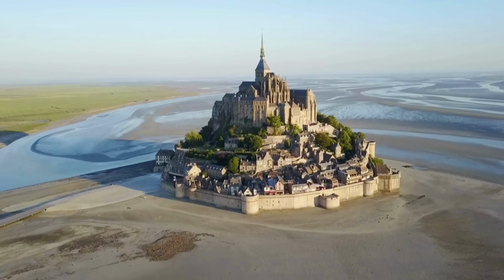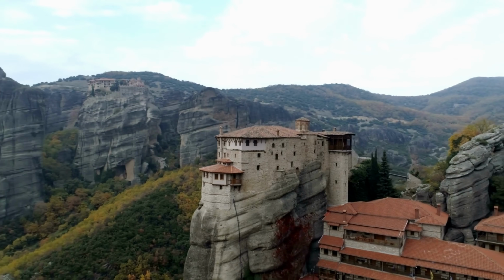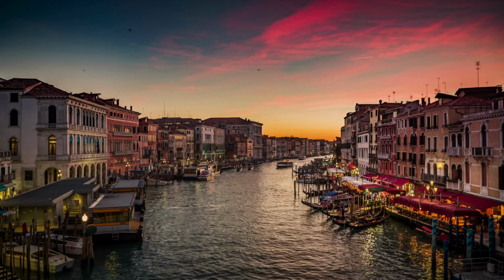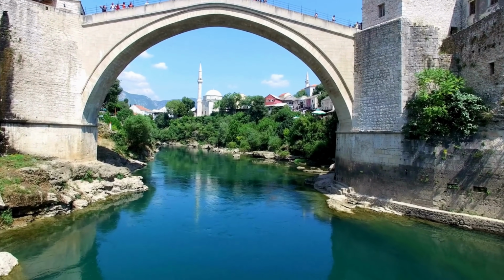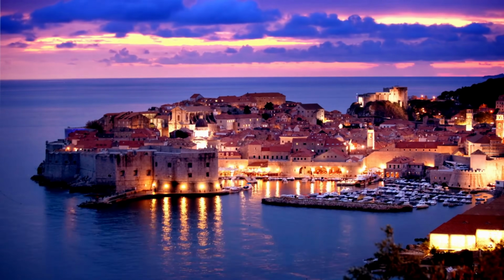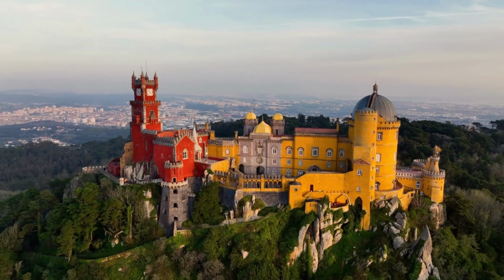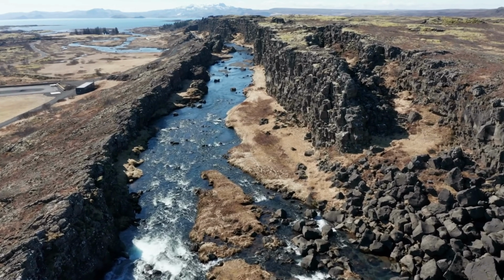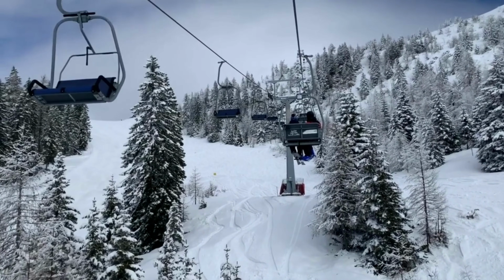10 Must-See UNESCO World Heritage Sites in Europe - Prepare to be Blown Away!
Today we will look into the top 10 UNESCO World Heritage Sites in Europe. It features Mont Saint Michel in France, known for its abbey and stunning views. Meteora in Greece with its dramatic rock formations and monasteries. Venice, Italy, famous for its canals, architecture, and annual Carnival. Hallstatt, Austria, a charming village surrounded by mountains and a serene lake. The Old Bridge in Mostar, Bosnia, a symbol of unity and resilience. Dubrovnik, Croatia, with its historic Old Town, maritime history, and beautiful beaches. Vatican City, a spiritual and cultural hub. The Cultural Landscape of Sintra in Portugal, a blend of nature and palaces. Thingvellir in Iceland, a unique geological site, and the Dolomites in Italy, offering diverse activities year-round.

Content of this video
0:00 Intro
0:22 Mont Saint Michel, France
1:23 Meteora, Greece
2:25 Venice, Italy
3:54 Hallstatt, Austria
4:45 The Old Bridge, Mostar, Bosnia and Herzegovina
5:42 Dubrovnik, Croatia
6:56 Vatican City
7:58 Cultural Landscape of Sintra, Portugal
9:11 Thingvellir, Iceland
9:55 The Dolomites, Italy
11:10 Outro